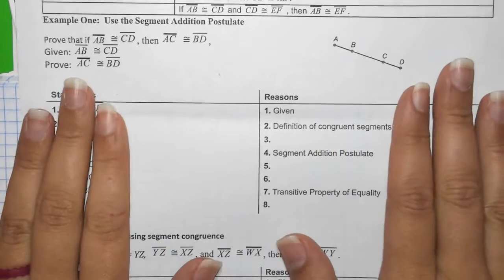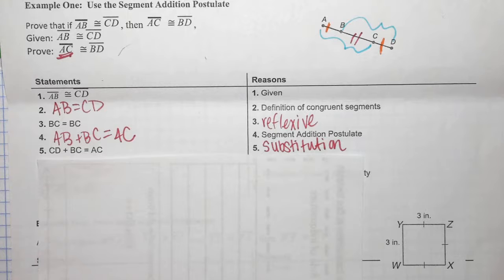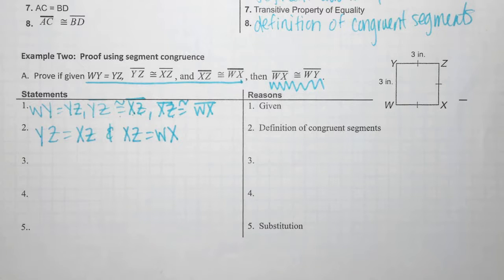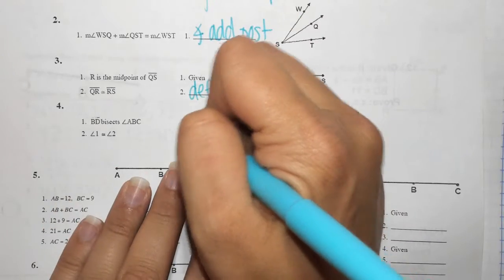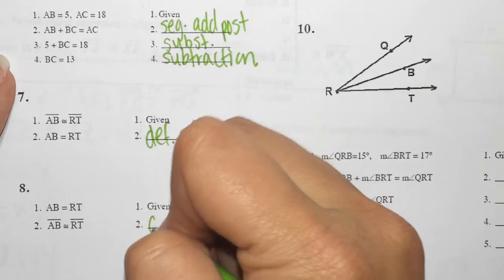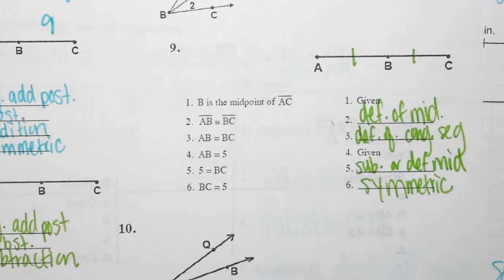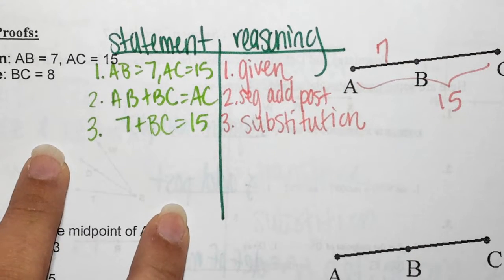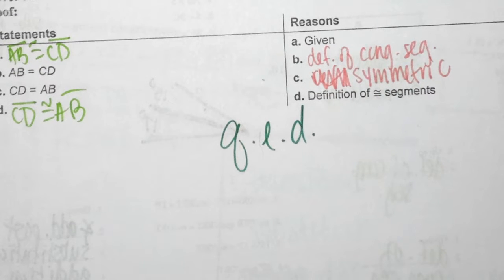10 2 17 2nd